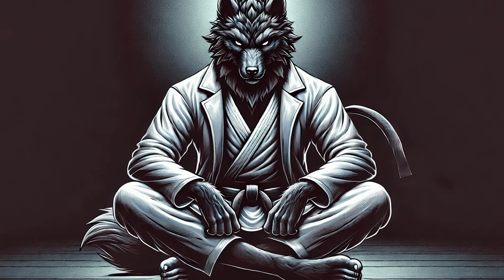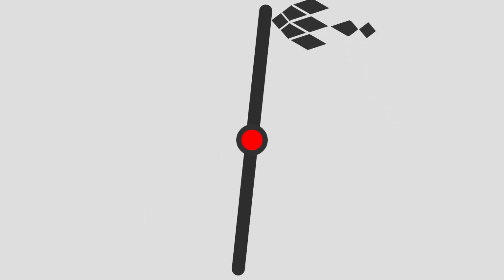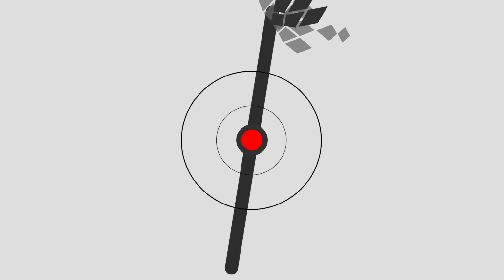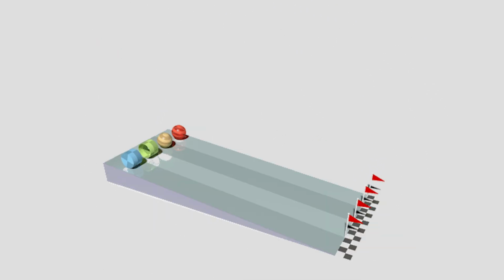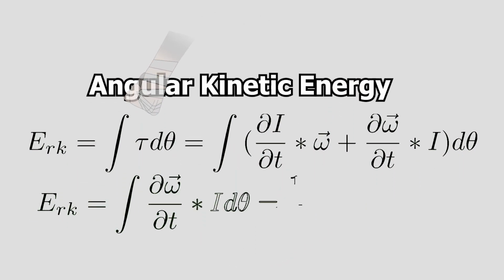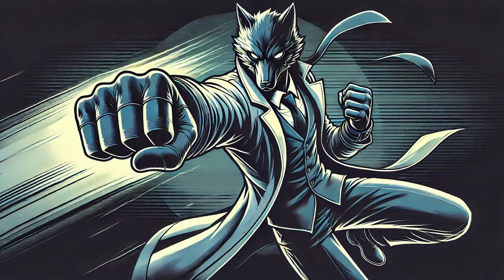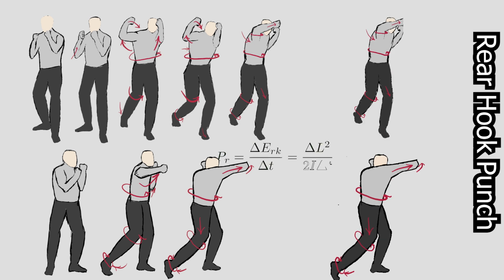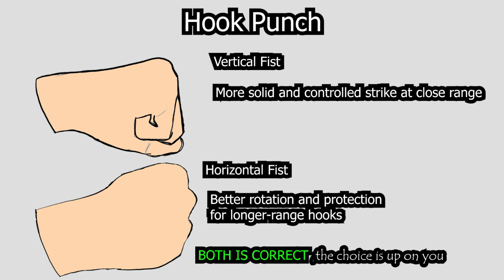Science Behind Martial Arts #2 ; Torque, Angular Momentum and Power ; Hook Punch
How do rotational motion and physics influence powerful punches like the lead hook and rear hook? In this video, we break down the science behind these essential martial arts techniques, explaining how torque, angular momentum, and rotational motion generate knockout power.

We’ll analyze how fighters use hip rotation, weight transfer, and angular acceleration to maximize punching efficiency. Understanding the physics behind the lead hook and rear hook can help martial artists refine their technique and improve striking power.

This video is perfect for martial artists, boxers, and anyone curious about the physics of combat sports. Get ready for a deep dive into the rotational motion behind punch!

0:00 Entrance
0:25 Physical Properties of an Object in Rotational Motion
6:18 The Science of Throwing an Effective Punch Based on Rotational Movement (Hook)
9:31 Final